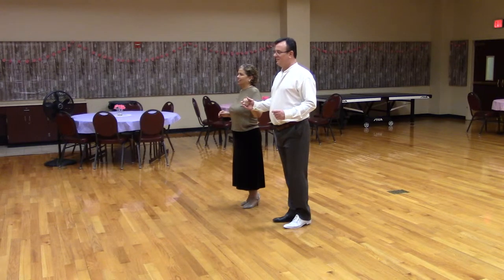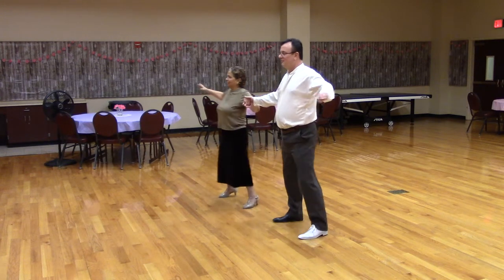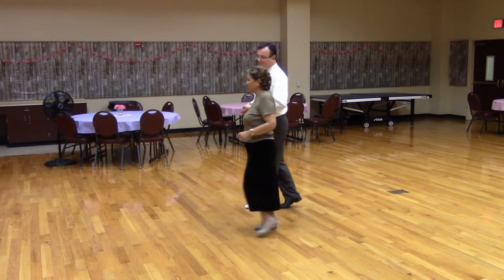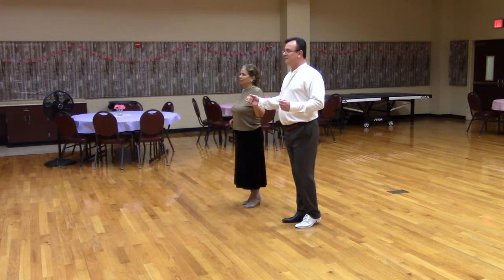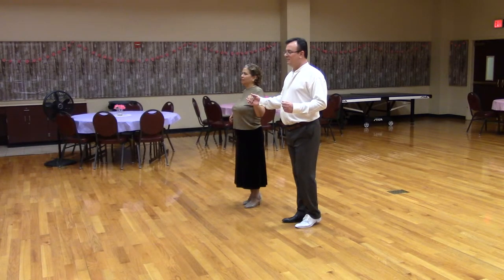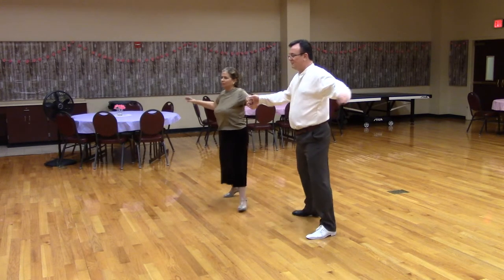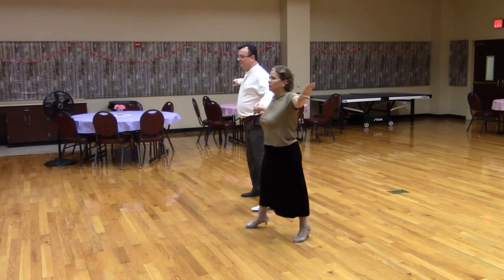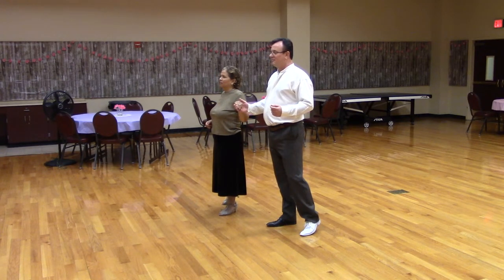RB3 Sliding Door